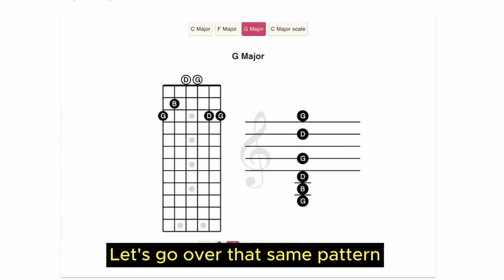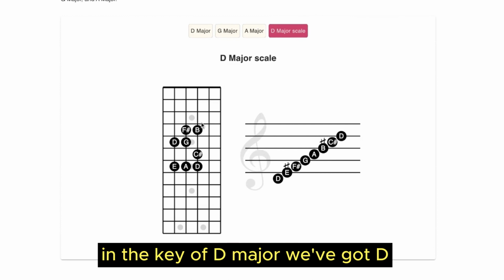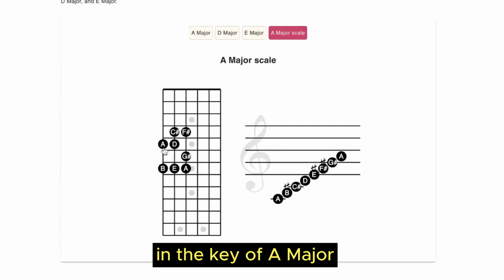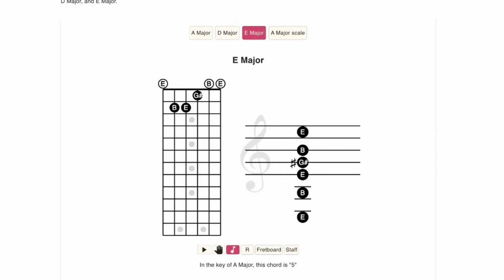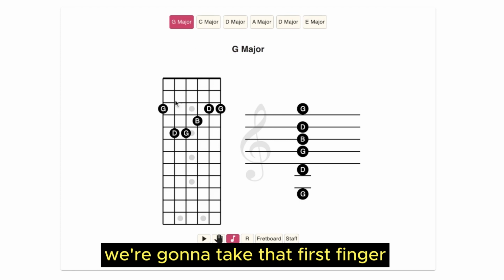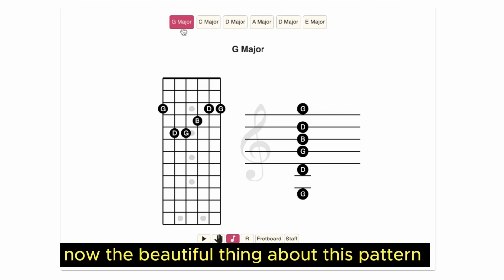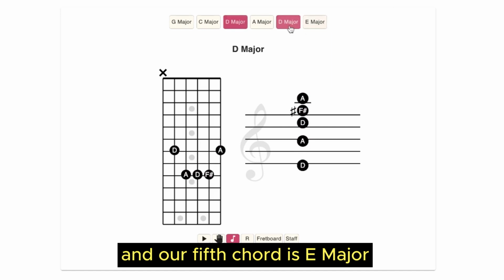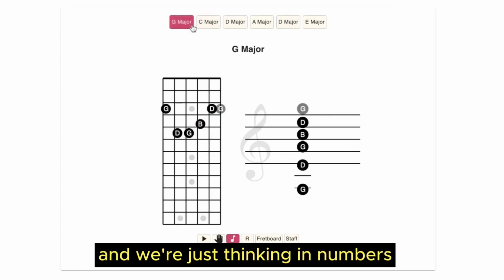What does 1 4 5 mean and what are common 1 4 5 guitar chord patterns you should know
See and hear common 1 4 5 chord patterns for they keys of C, G, D, and A Major. Then see and hear moveable barre chord 1 4 5 patterns. From the lesson and quiz in the "Chord Progressions" series at GuitarThinker.com